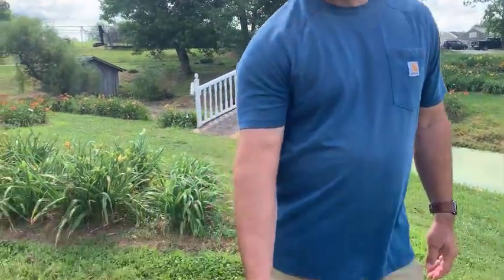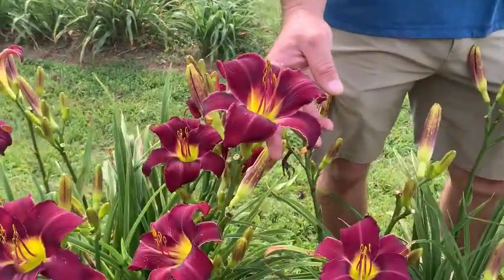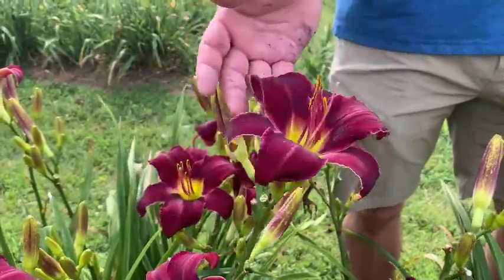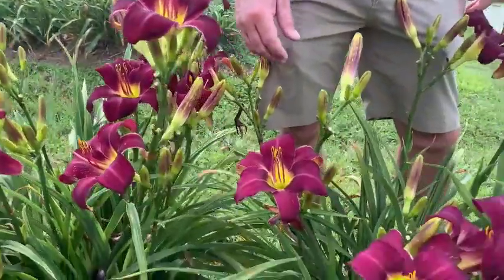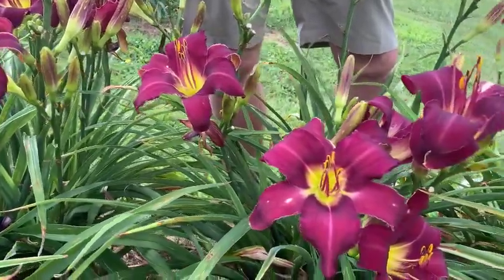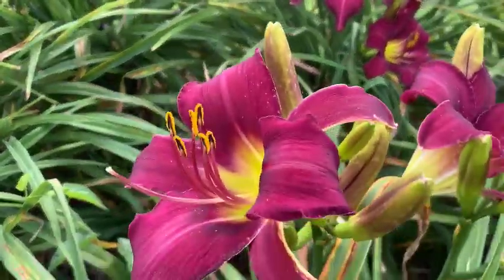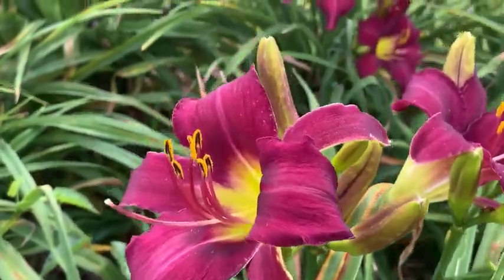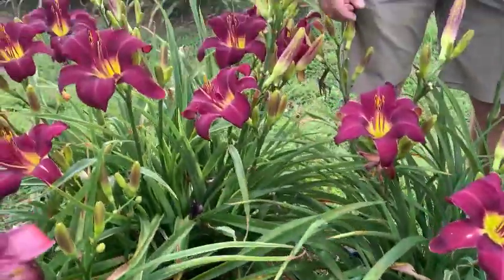DEEP PURPLE BEAUTY BLOOMS LIKE CRAZY | Wayside King Royale Daylily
One of our favorite purple daylilies, Wayside King Royale produces lots of blooms on well-branched scapes. Blooms are a big 6" across on tall scapes close to 3' tall in our East Tennessee garden.  This deep purple beauty keeps its color in full sun gardens which isn't always the case for darker toned varieties. Even so, it thrives in partial shade as well. A fragrant daylily to boot.  It's tough AND beautiful-- the best combination!

Here's a true story: A few years ago we had a couple visit our Daylily Festival. They had Wayside King Royale in their Florida garden and loved it so much, they traveled 11 hours to see it in ours! If that's not a recommendation, we don't know what is!